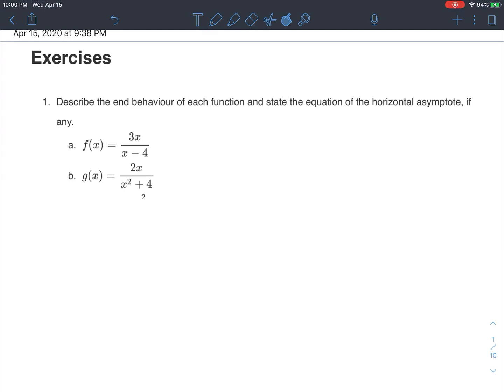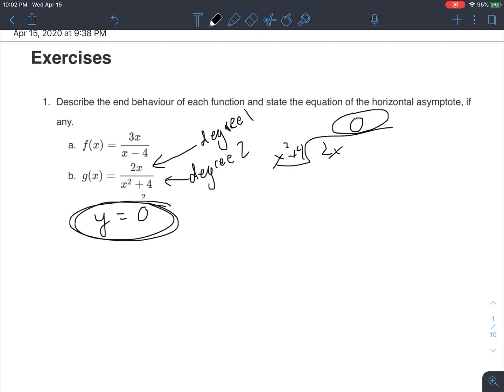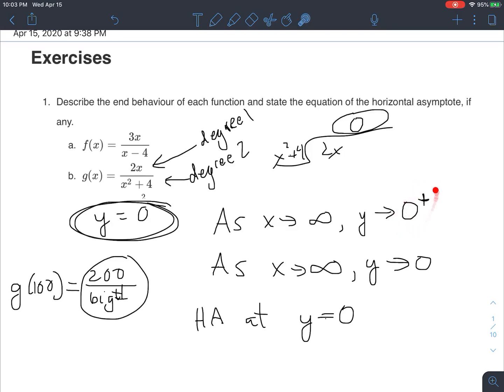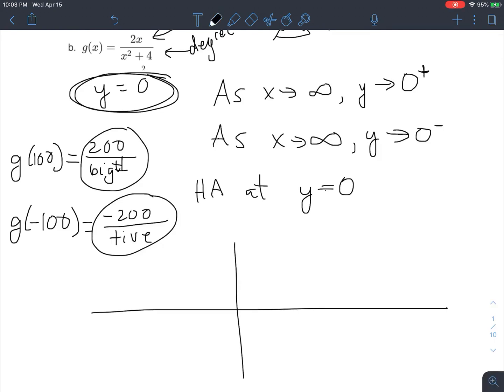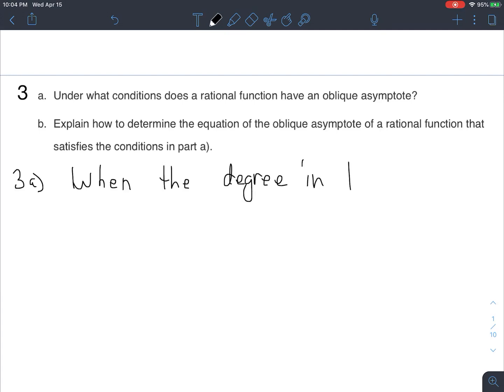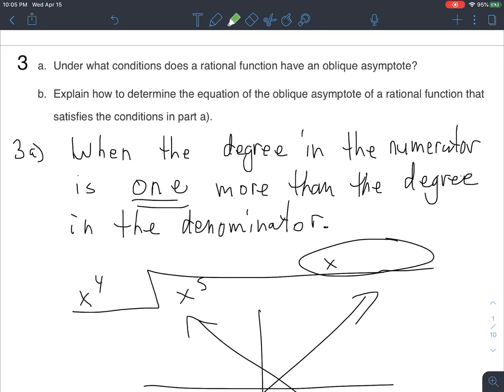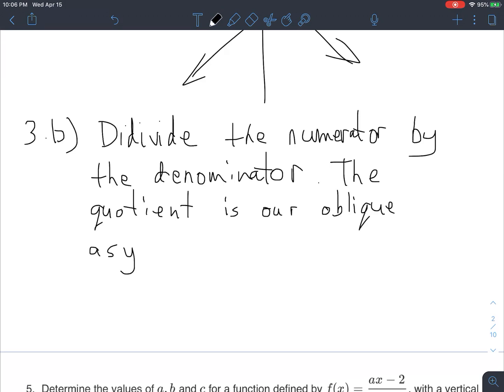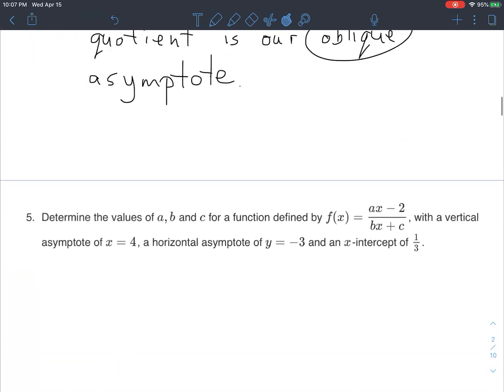MHF Rational Q and A Online #1,3 from CEMC answered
Answering Questions From Google Classroom